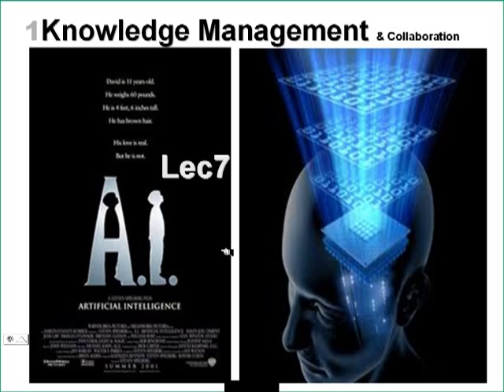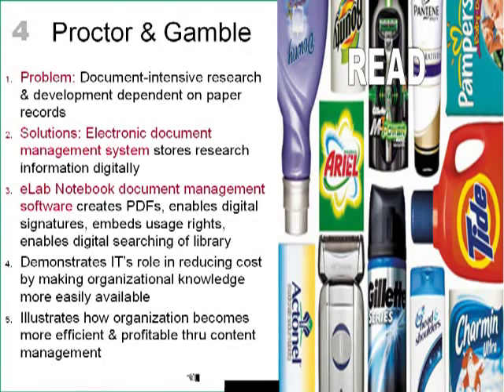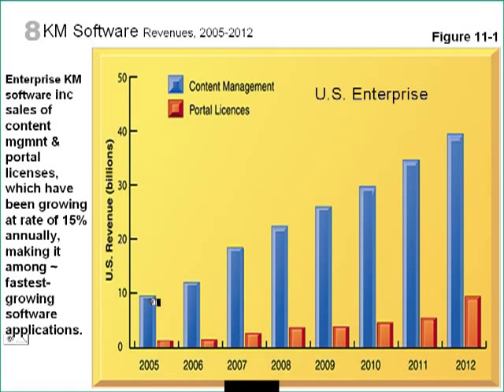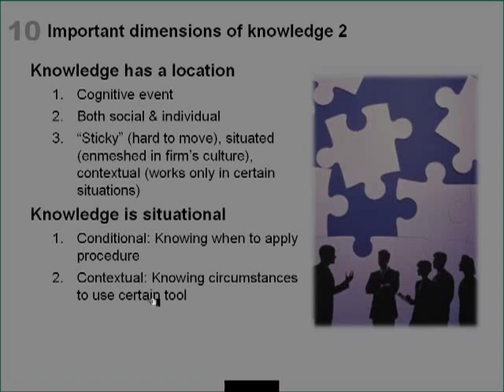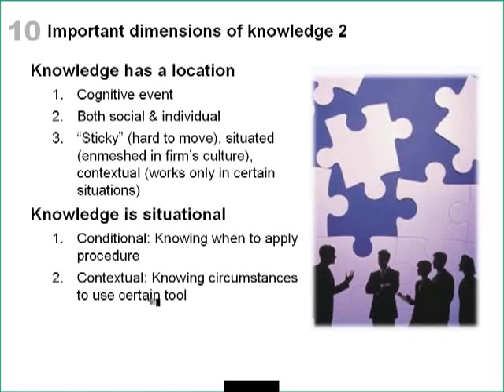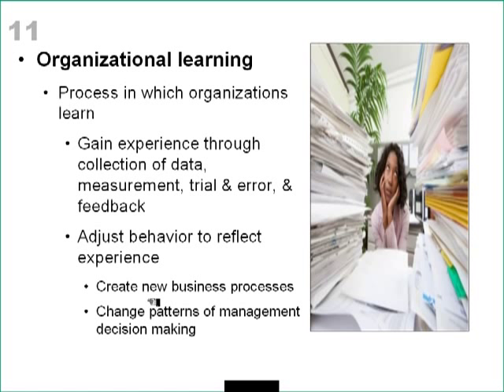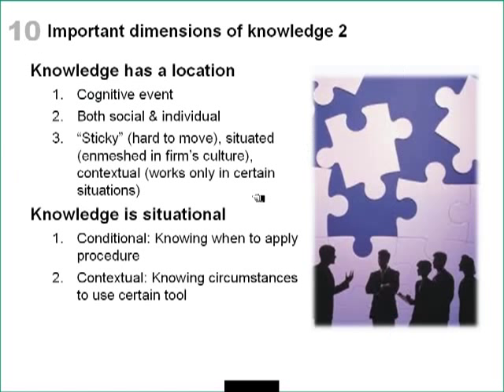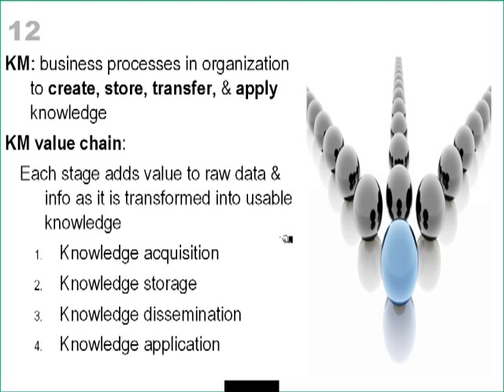Knowledge Management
This lecture looks at the very important subject of Knowledge Management. This is considered one of the fastest growing subjects in business today. The subjects covered in this video are  Artifical Intelligence, Communities of practice, CAD, Data Mining, Digital asset management systems, Expert Systems, Explicit Knowledge, Fuzzy Logic, Genetic algorithms, Intelligenht Agents, Neural networks, Tacit knowledge and Virtual Reality systems knowledge management